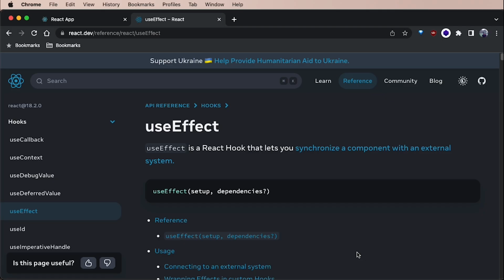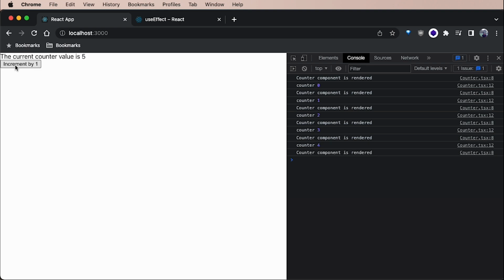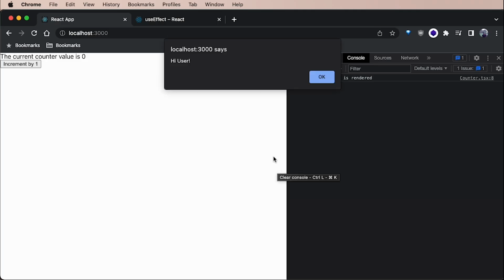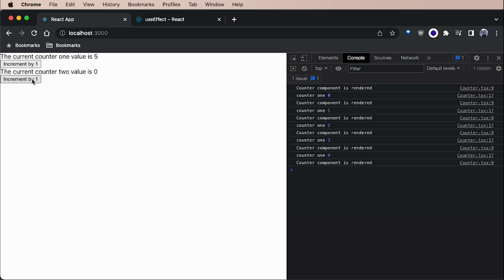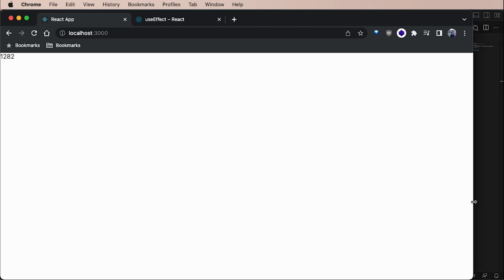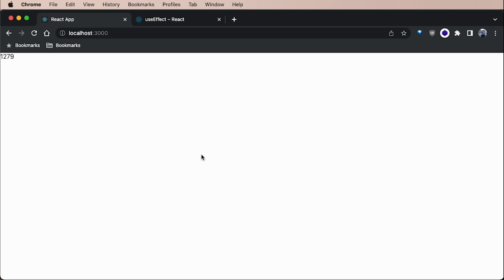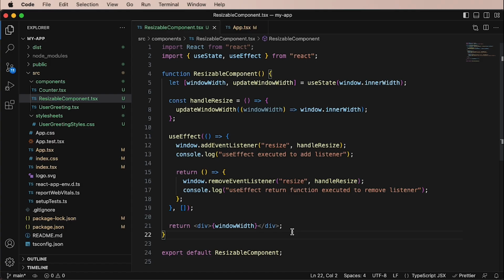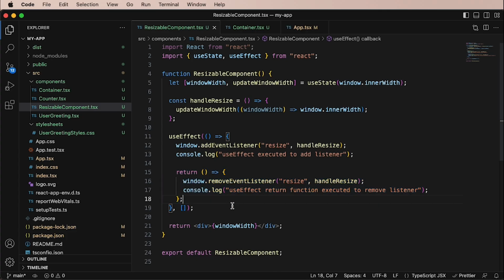[2024] Learn useEffect Hook in React: Mastering its Full Power with Use Cases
Dive deep into the React useEffect Hook with this latest tutorial!

Note: This video is part of the React 18 Full Course series.

This video tutorial will cover what is the useEffect hook and guide you through its diverse range of applications. Whether you're a React novice or a seasoned developer, this video has got you covered!

🌐 Explore the ins and outs of useEffect as I break down its various use cases.

👩‍💻 Say goodbye to confusion and hello to mastery as this tutorial will showcase how to optimize your React components using useEffect in ways you never thought possible!

Whether you're building small projects or large-scale applications, understanding useEffect is crucial. Don't miss out on this in-depth exploration that will elevate your React development skills to new heights.

Hit play now and accelerate the way you utilize hooks in web development with React! 💡💻 React useEffect ReactHooks WebDevelopment CodingTutorial ReactJS 🚀